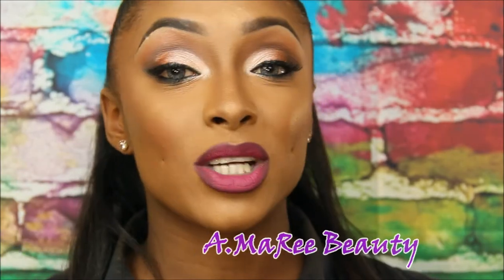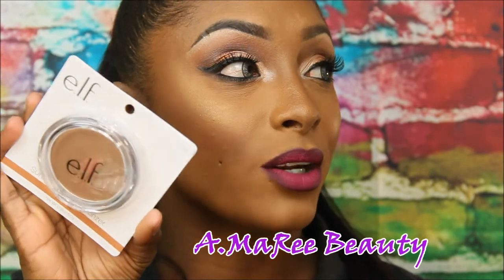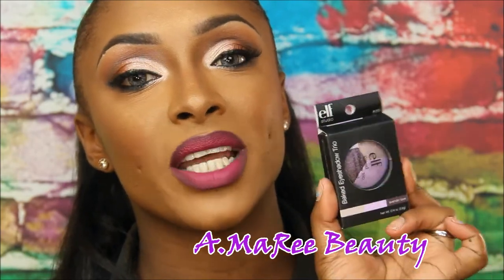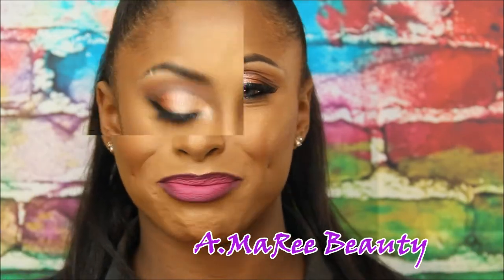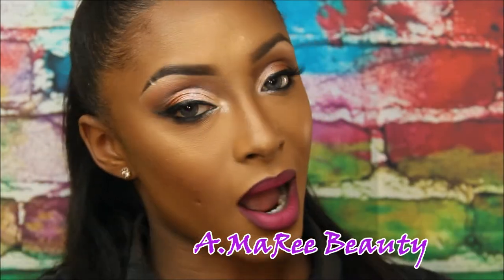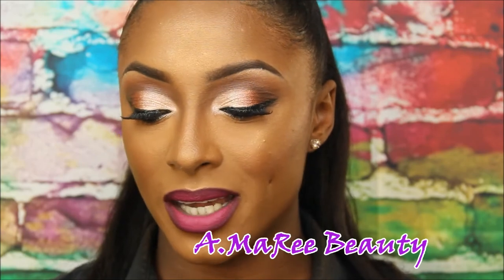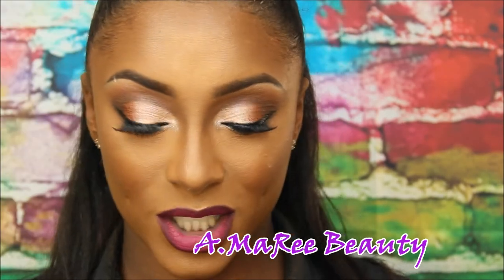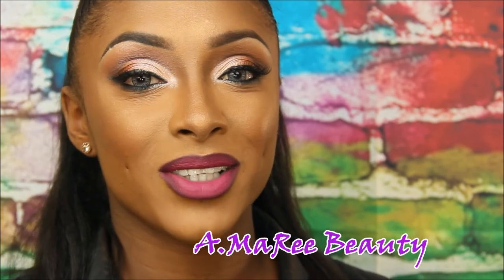Affordable Makeup Haul| Elf.com|A.MaRee Beauty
HOT BOX OPEN ME
Here's a huge haul of all my new E.L.F. Makeup! So excited to try everything in tutorials for you guys :) Always love me some affordable, great quality stuff! Included some swatches and of course, my first impressions. Alsooo I did just see some really nice new products on their website! Will definitely be keeping an eye on those for my next e.l.f. haul ^_^ Enjoy x

Ring my bell, so you won't miss another video from me!!!
I love you all and I greatly appreciate all the love!

WANT TO SEND ME DIAMONDS? OK, LETTERS OR GOODIES?
A.MAREE
6033 GARTH RD. #9103

ARE YOU A COMPANY WANTING TO TALK BUSINESS?

Links to get you hooked up!
If you would like to support me, click my link, shop for good items and give me a percentage of your online buys!